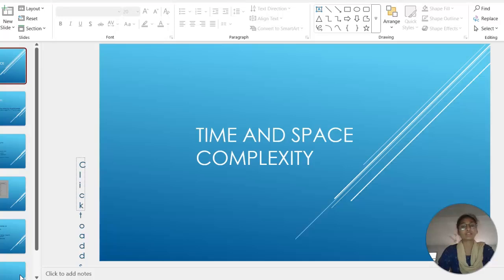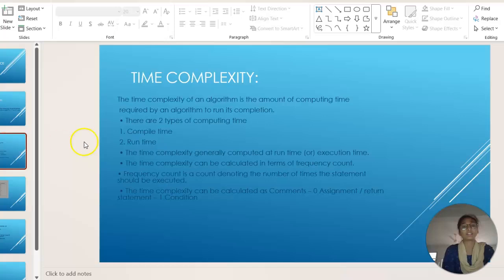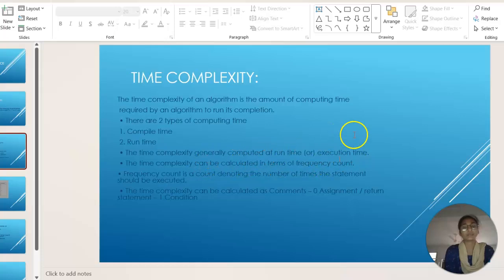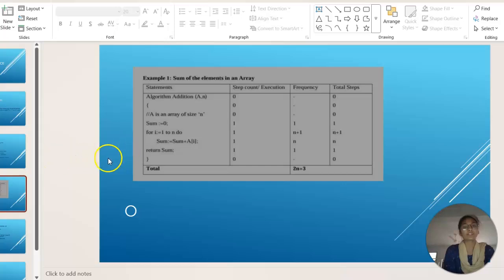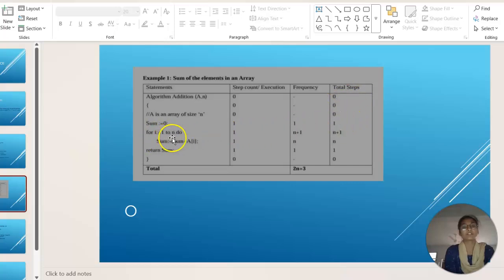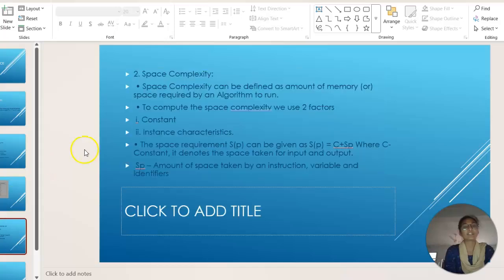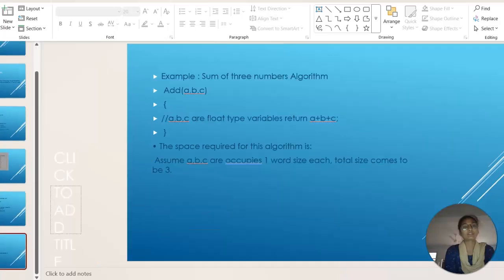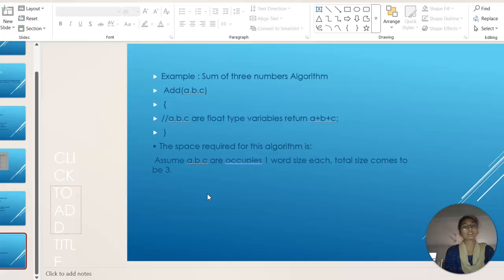Time and space complexity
P.Veeranarayana
cse-G
24bq1a051b